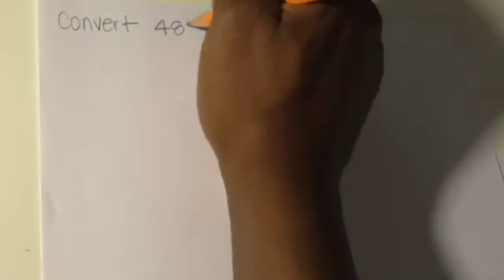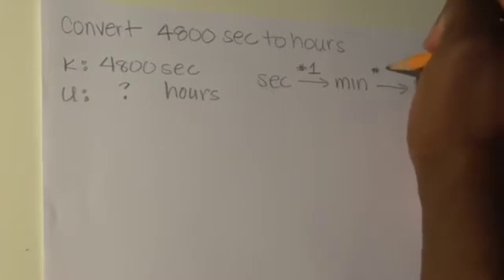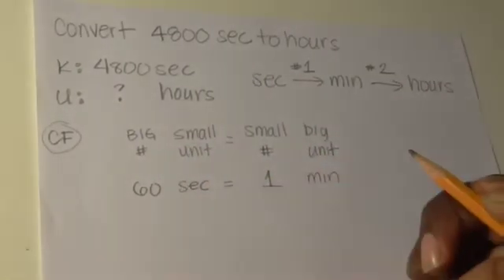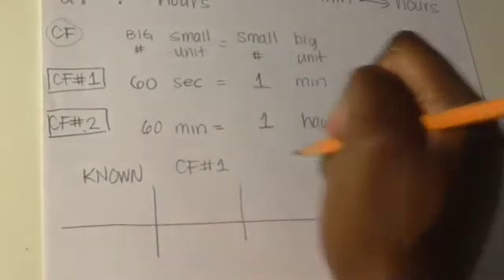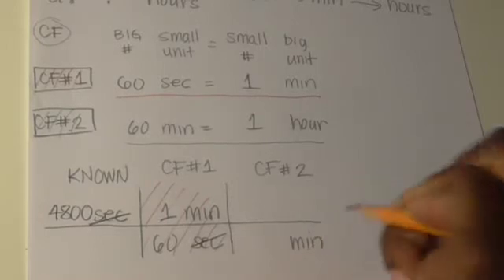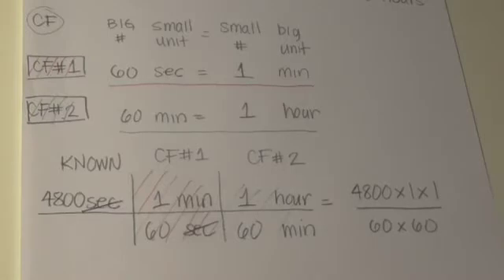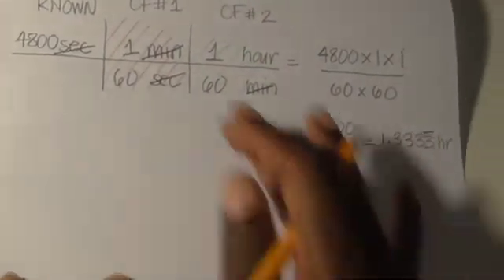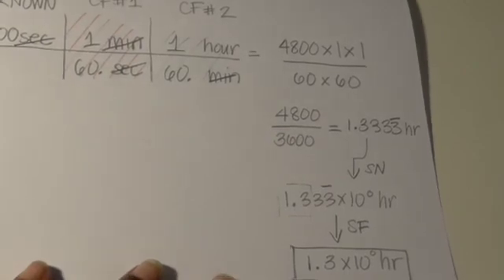Video #5.5 Dimensional Analysis ex 2 (not required)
Dimensional Analysis using problem B on pg 47 of your INB